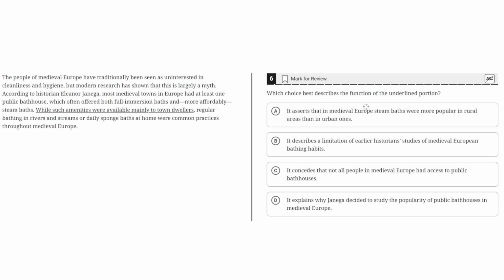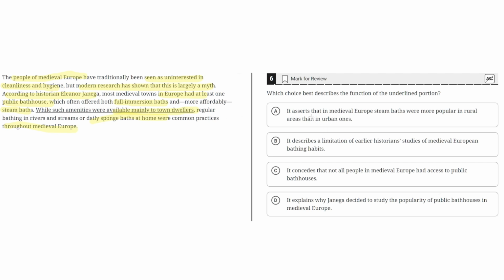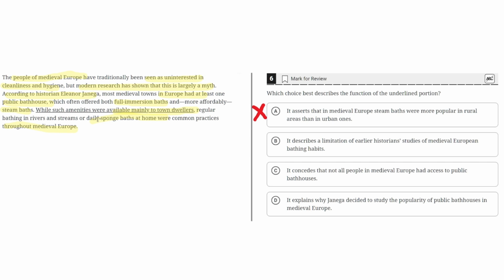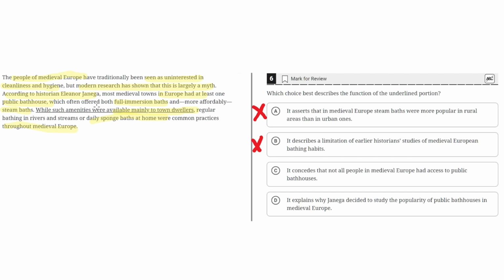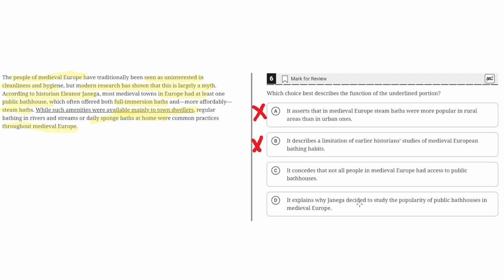Digital SAT Practice Test 6 - Reading Module 1- Question 6